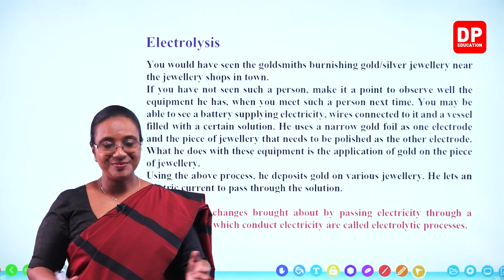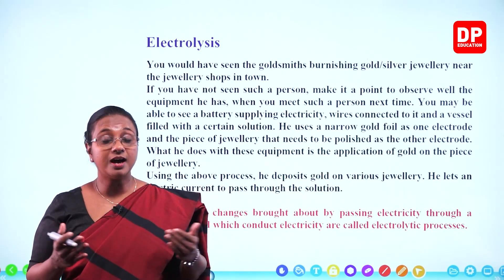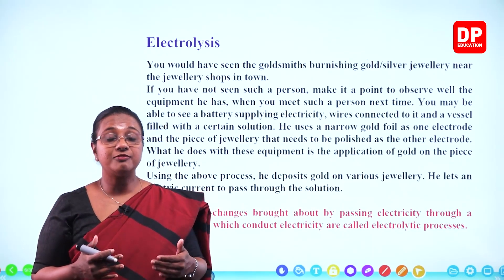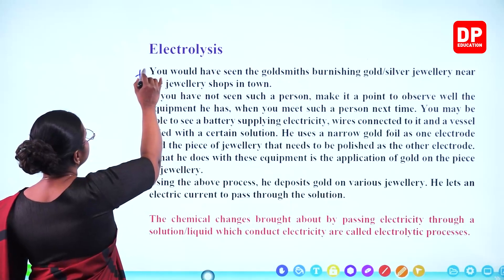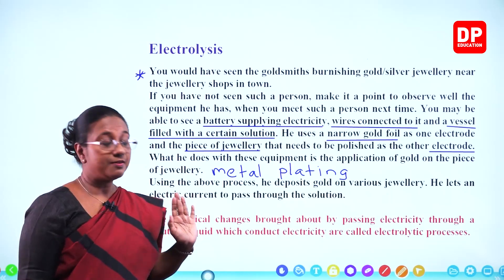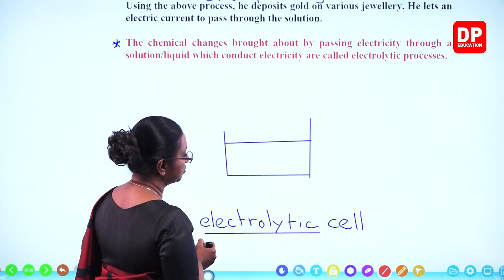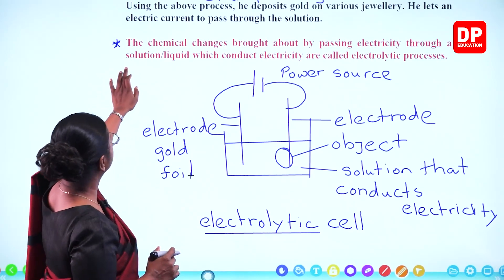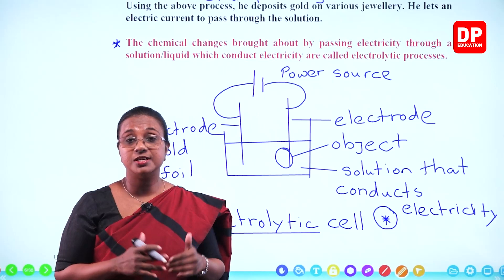Lesson 12 - Electrochemistry (Part 04) | Grade 11 Science in English